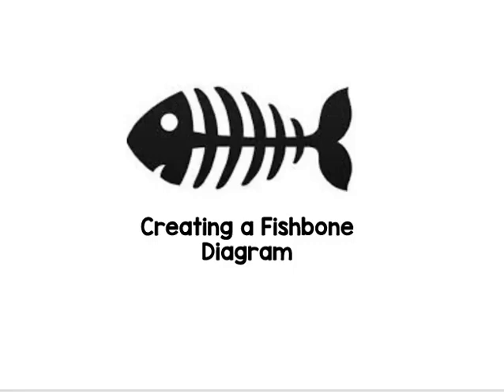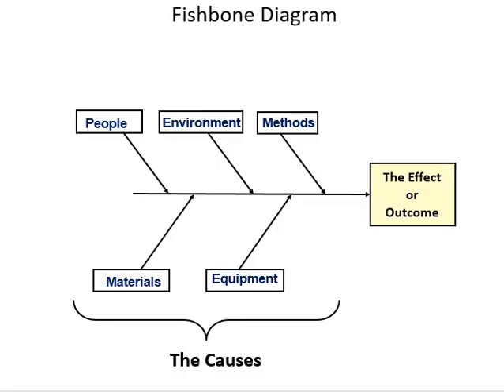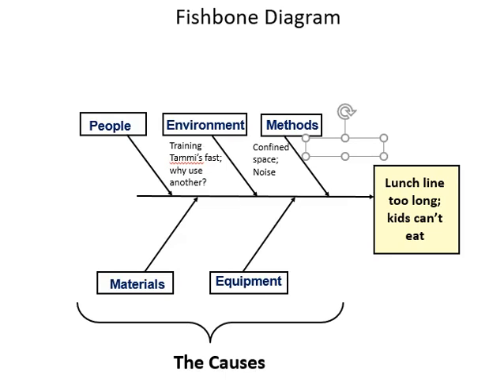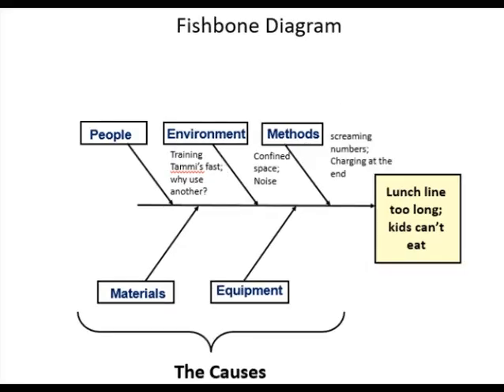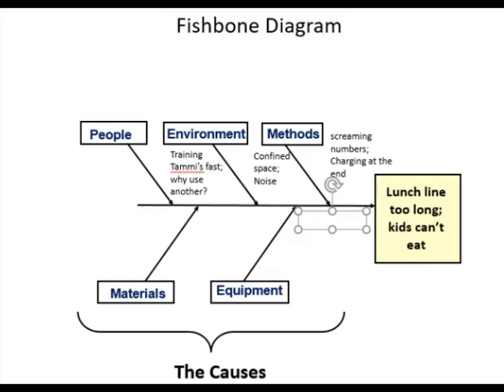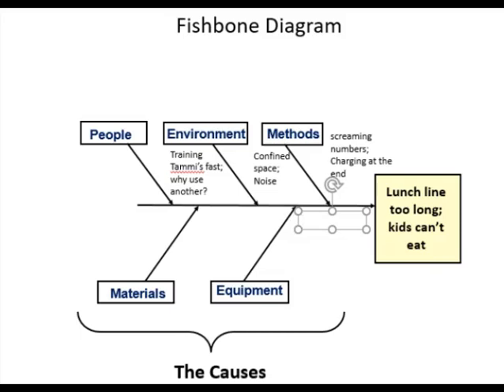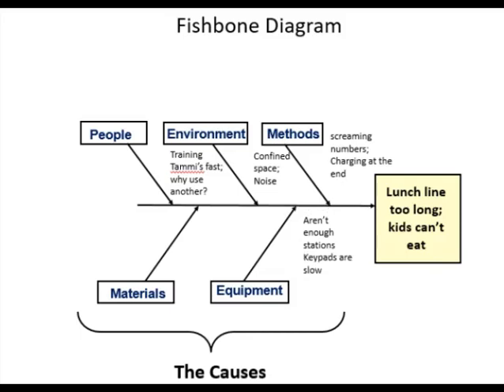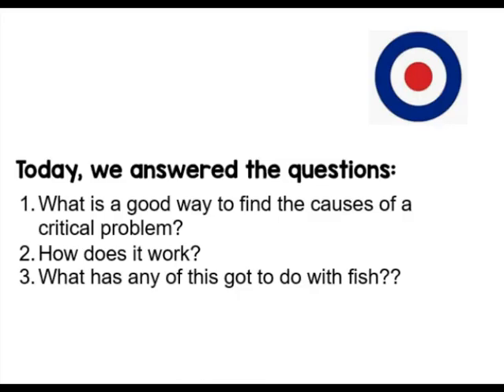Creating a Fishbone Diagram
How can a fishbone diagram be used to find the causes of a critical problem? Find out!